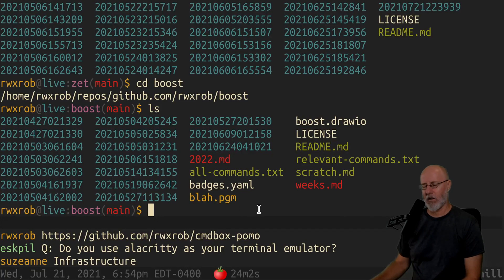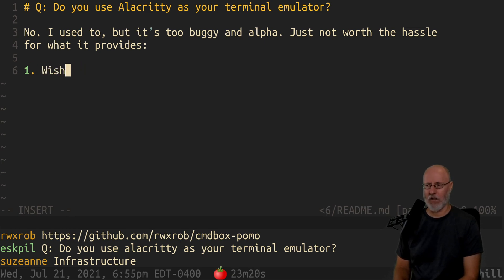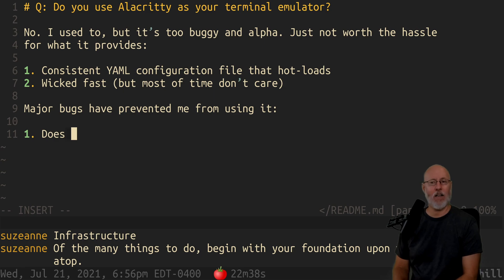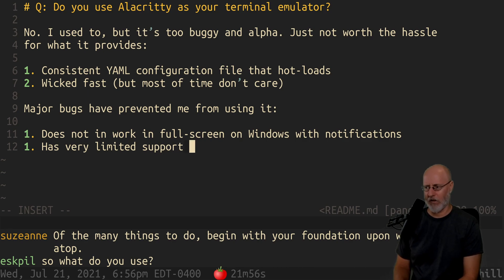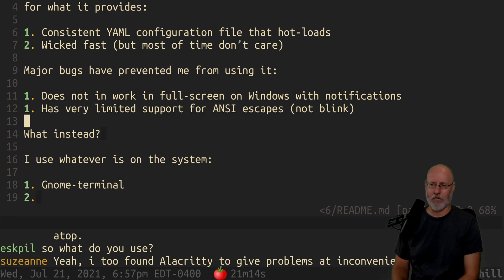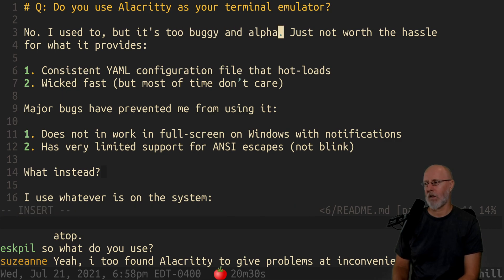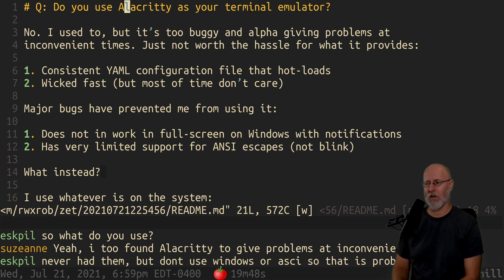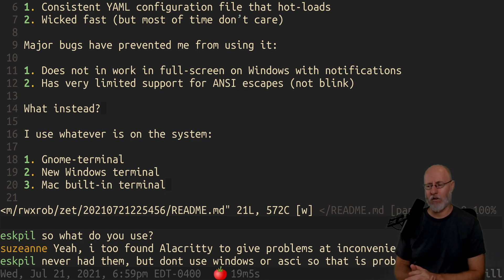Q: Do you use Alacritty as your terminal emulator?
No. I used to, but it’s too buggy and alpha giving problems at inconvenient times. Just not worth the hassle for what it provides:

1.  Consistent YAML configuration file that hot-loads
2.  Wicked fast (but most of time don’t care)

Major bugs have prevented me from using it:

1.  Does not in work in full-screen on Windows with notifications
2.  Has very limited support for ANSI escapes (not blink)

What instead?

I use whatever is on the system:

1.  Gnome-terminal
2.  New Windows terminal
3.  Mac built-in terminal